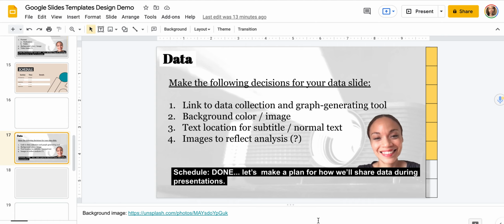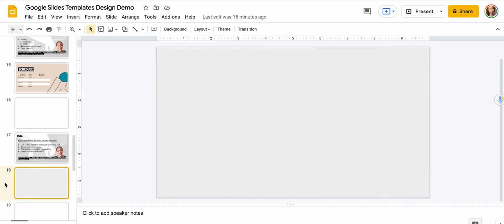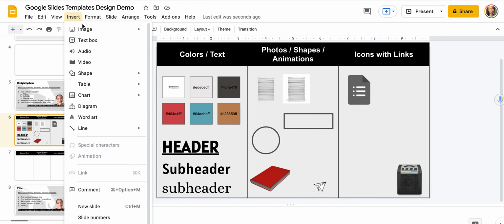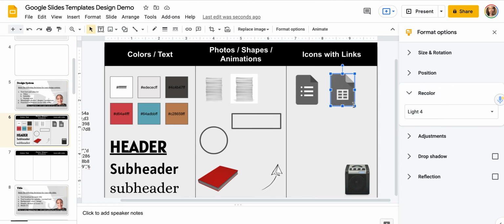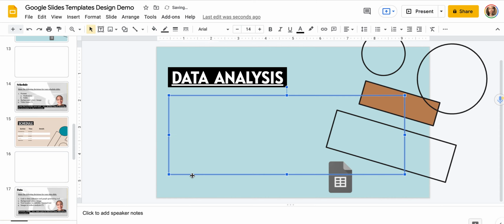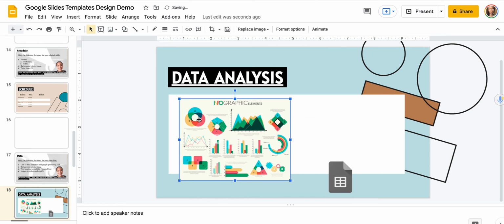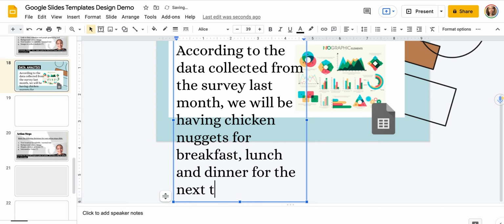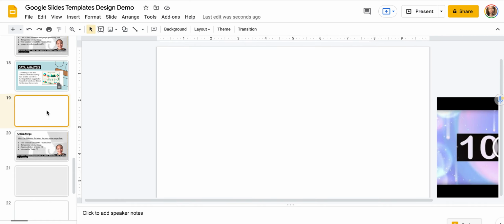Design Your Own Google Slides Template | Lesson 6